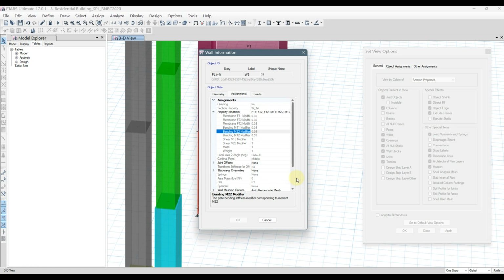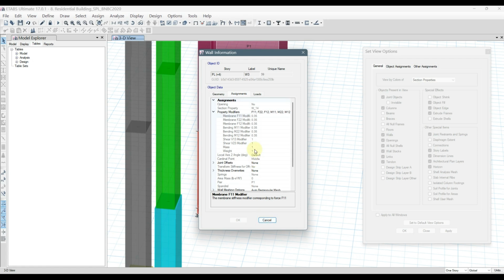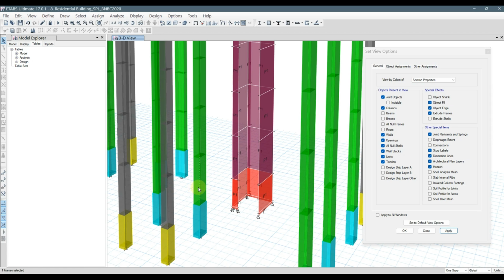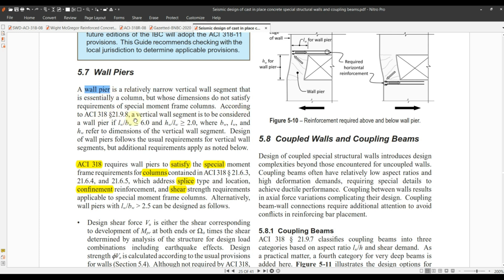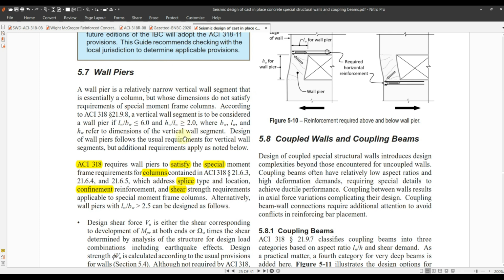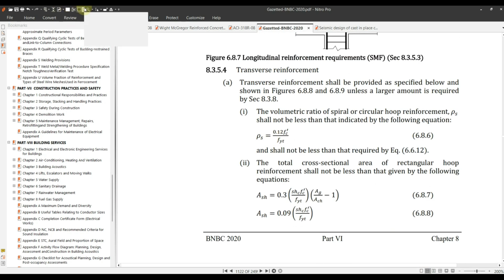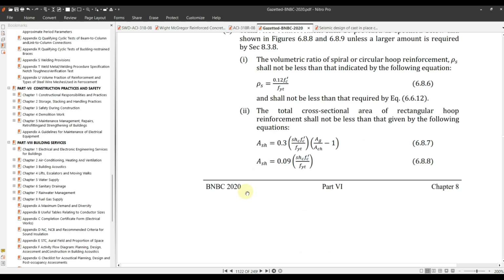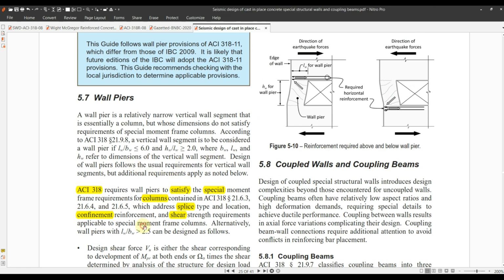Part 7 Shear wall versus Wall pier versus Column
🆚 Functional differences
📏 Modeling implications
🏗️ Practical usage suggestions